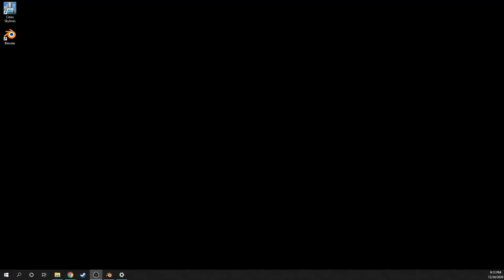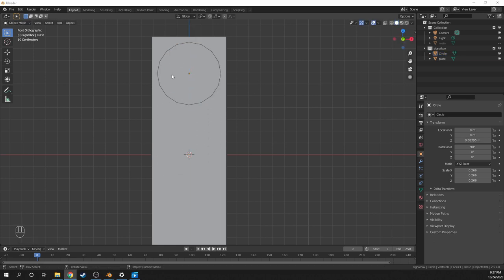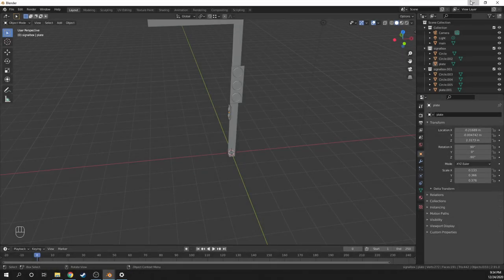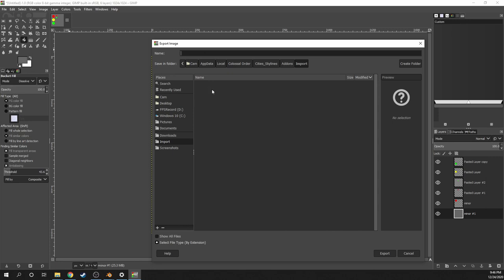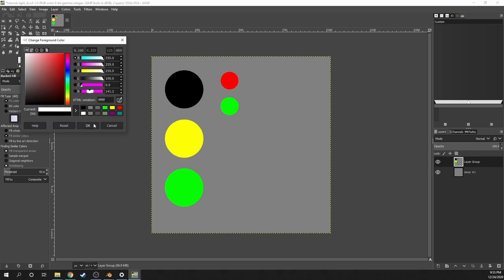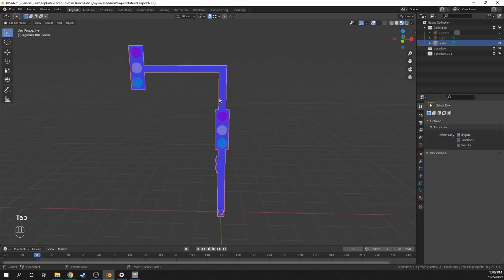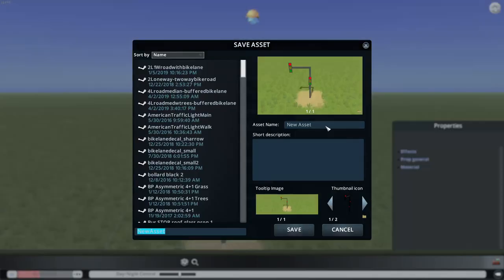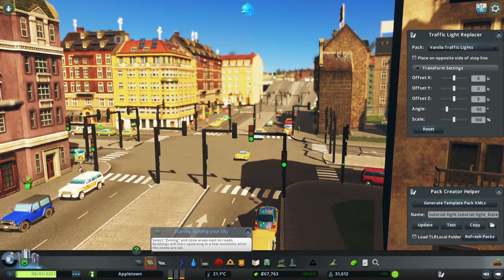Cities: Skylines - How to Make Custom Traffic Lights - Asset Creation Tutorial/Guide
This asset creation tutorial explains how to make custom traffic light props for Cities: Skylines.

Timestamps:
0:00 - Model Creation
4:01 - Texture Explanation
4:57 - Diffuse Texture Creation
7:02 - UV Unwrapping
8:36 - Supporting Textures
9:58 - Export
11:41- Asset Editor Import
13:42 - Prop Testing